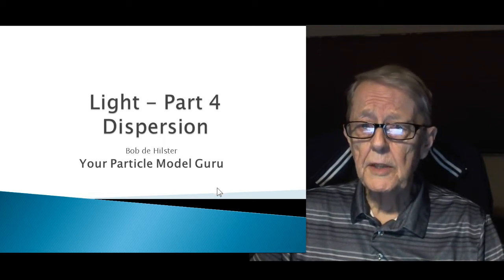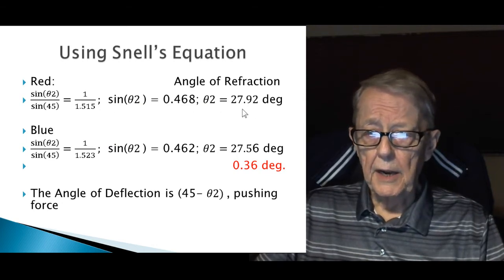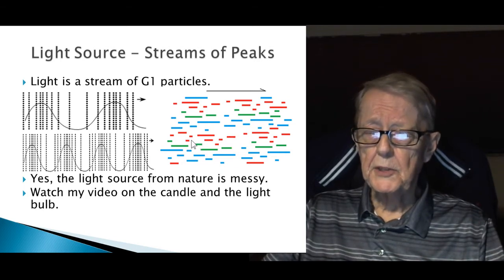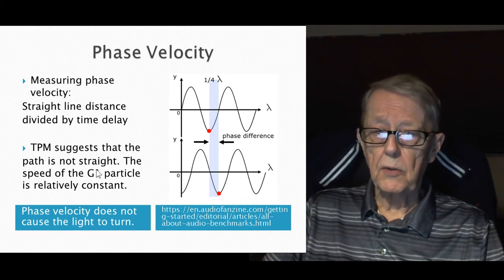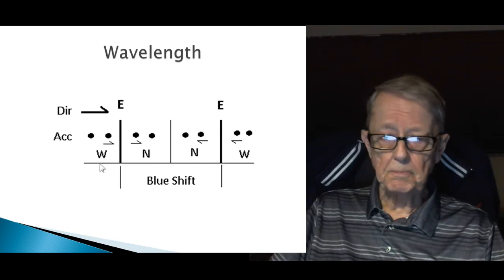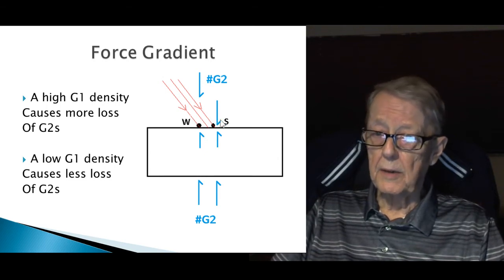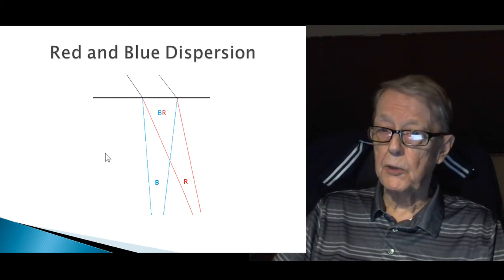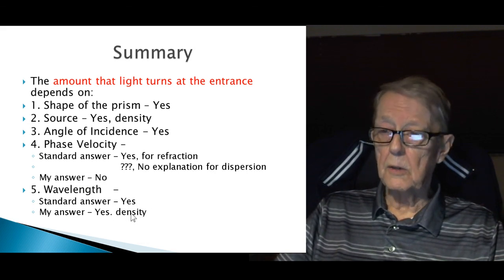Light Part 4 - Dispersion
Particle guru reviews the characteristics of the prism to determine the cause of dispersion/refraction. Is it the shape, the light source, the angle of incidence, the phase velocity, or the wavelength? Or could it be more than one?